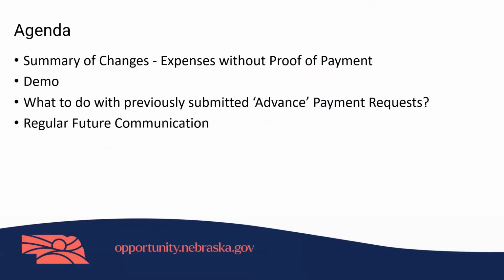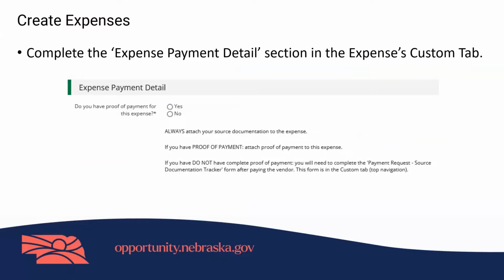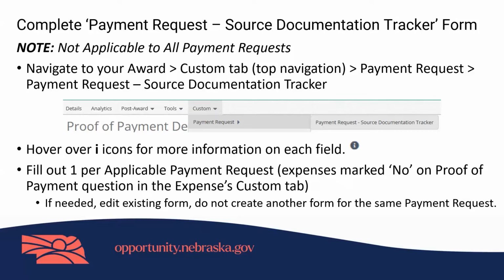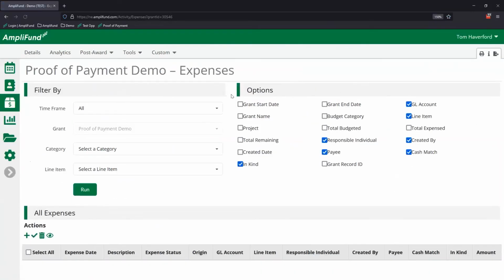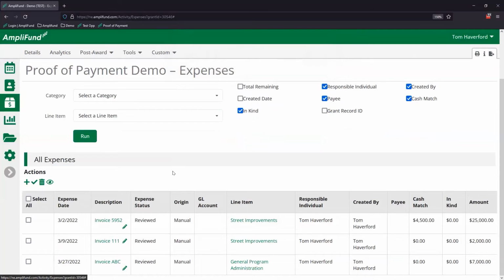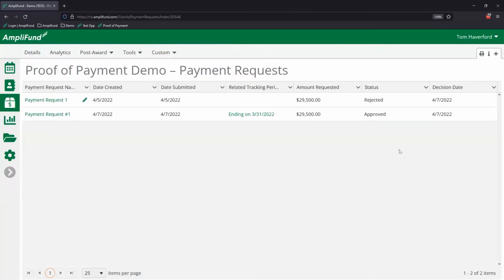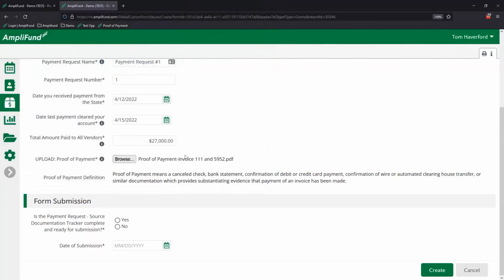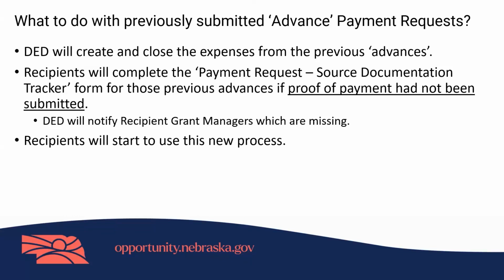Training – Eliminating Advance Payment Requests | April 5 & 7, 2022